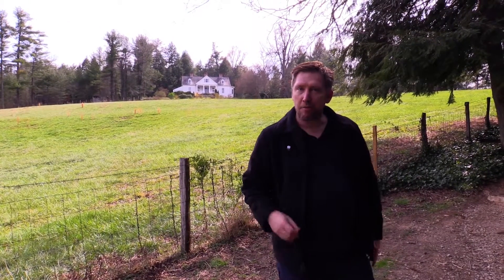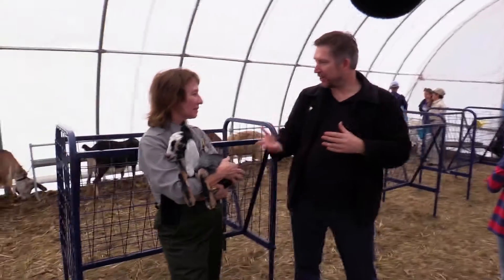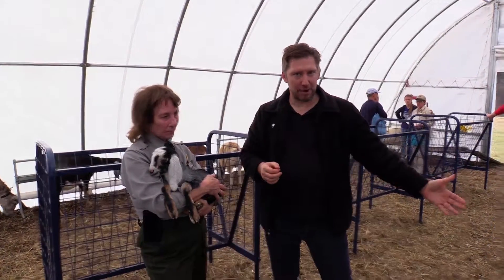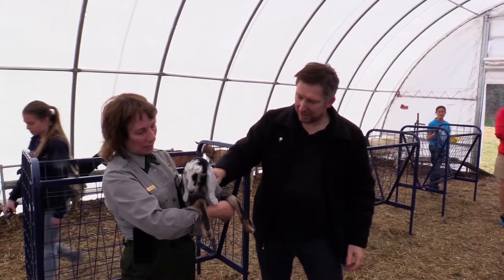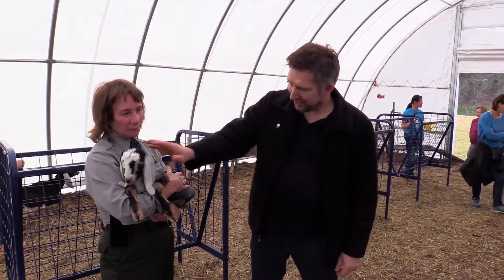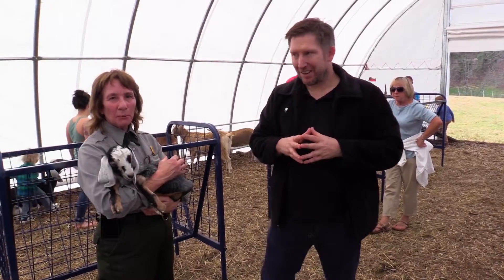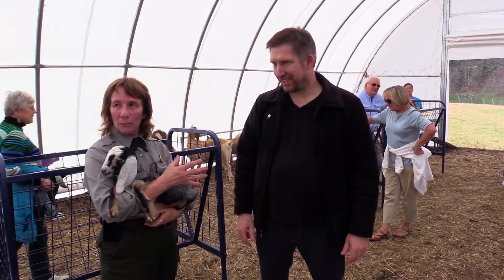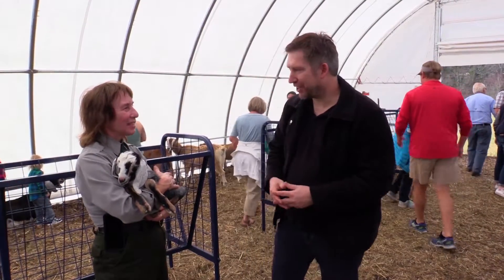First Day Of Spring & New Born Baby Goats at Carl Sandburg